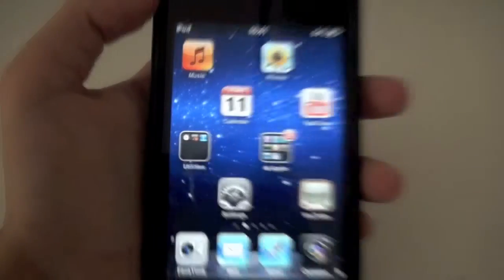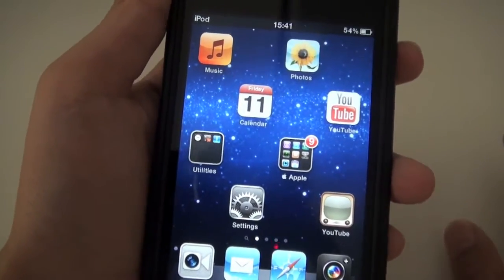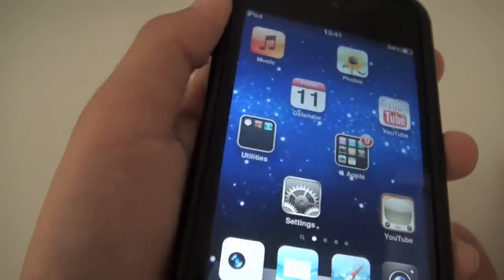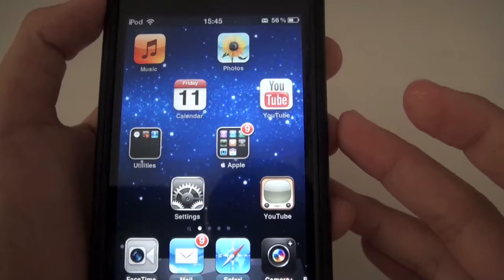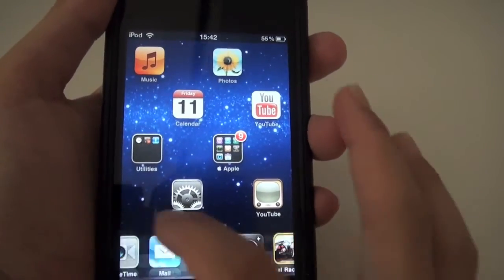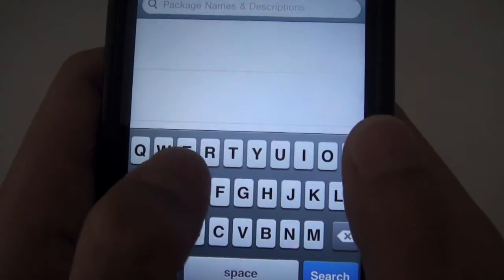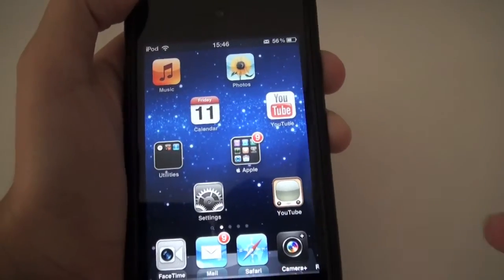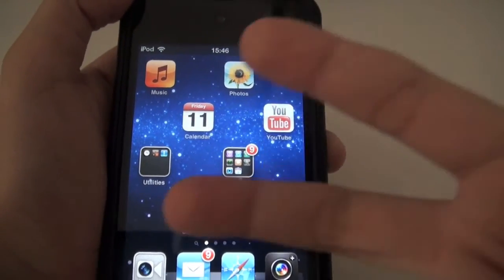3D Icons for iOS- DeepEnd [HD]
In this video, I'll be showing you how to make your homescreen icons, look 3D.

Source (Only works on Gyroscope devices)